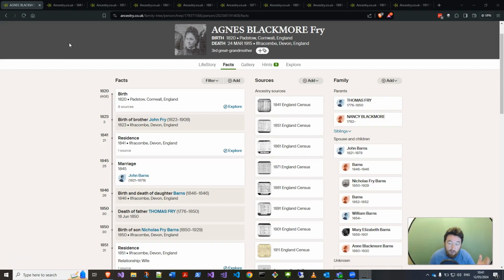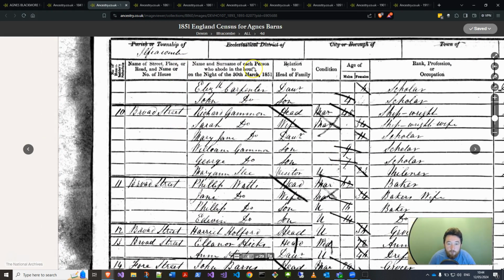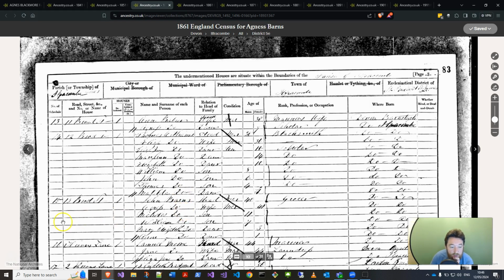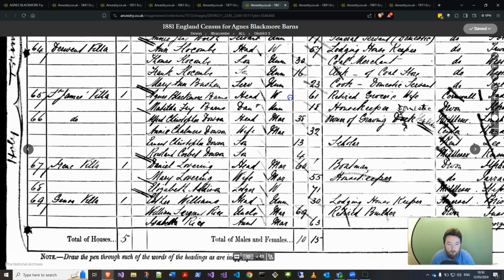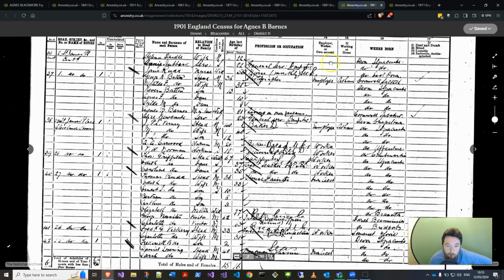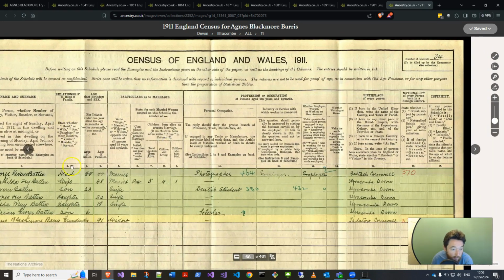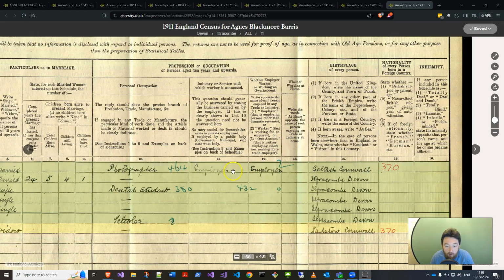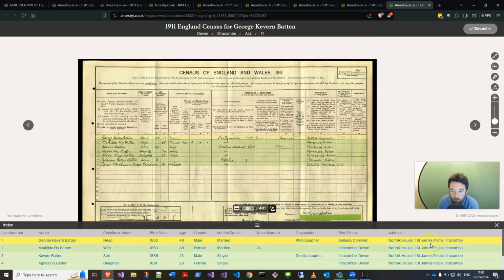EVERY Ancestry Census Record for England and Wales Through the Ages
Happy researching,
Steve

Timestamps
0:00 Intro